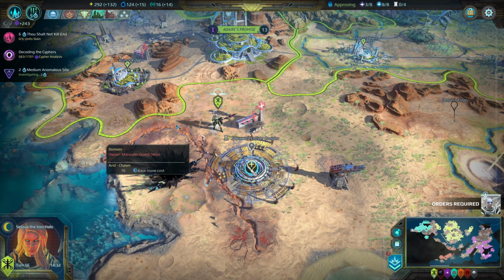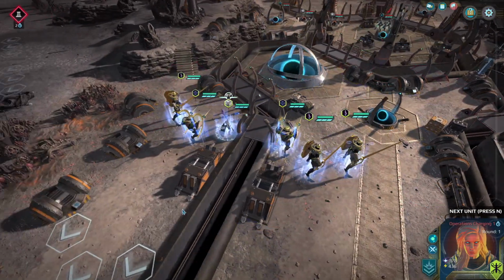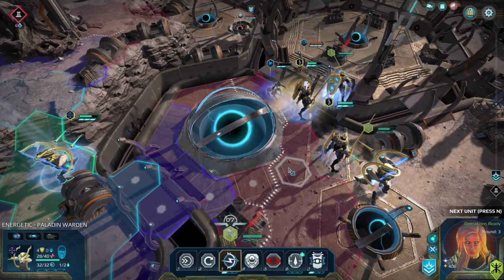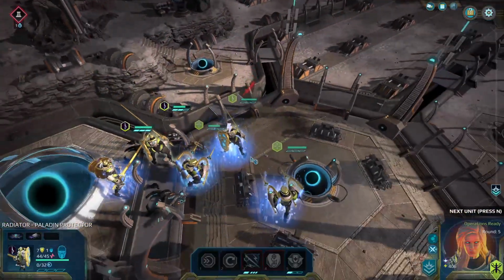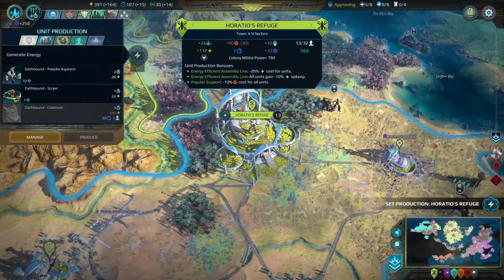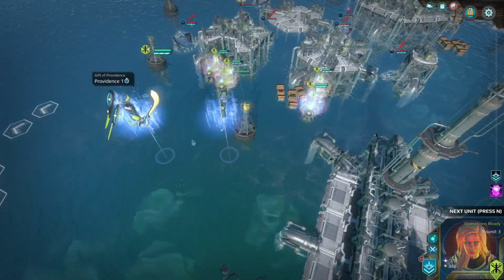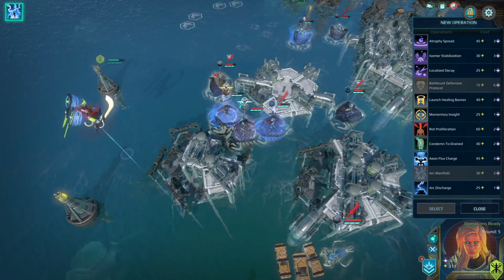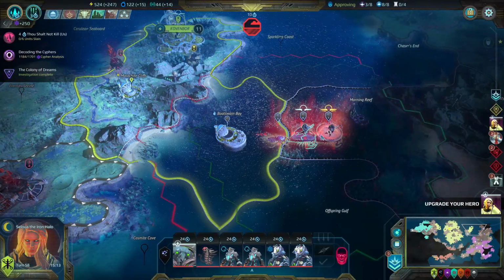Age of Wonders Planetfall ~ Oathbound Heritor 18